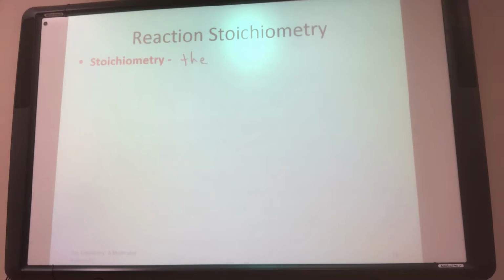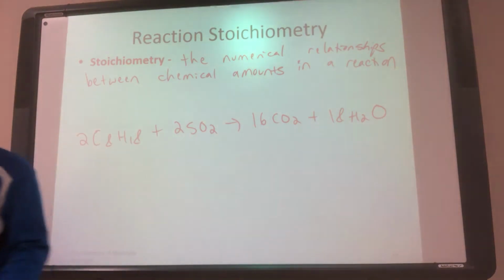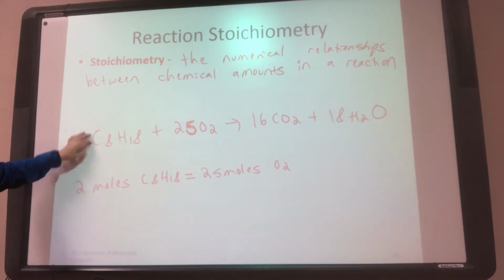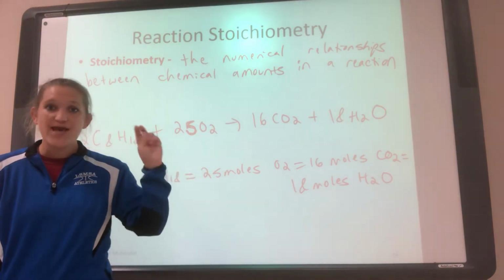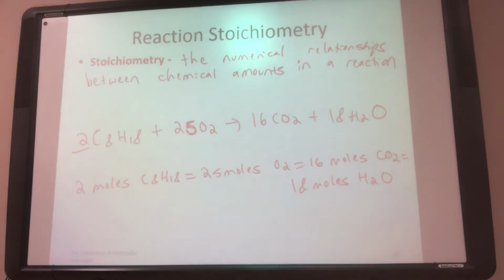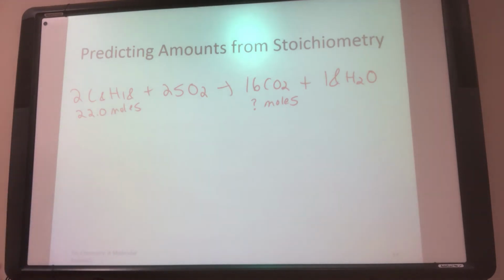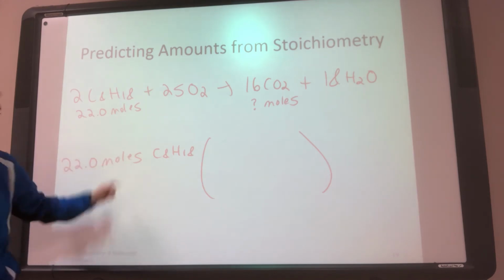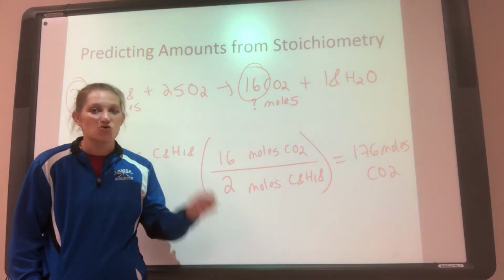Lecture 148 - Chapter 7 - Reaction Stoichiometry